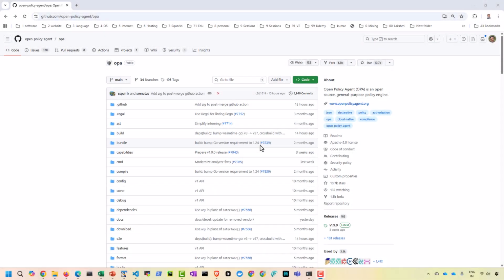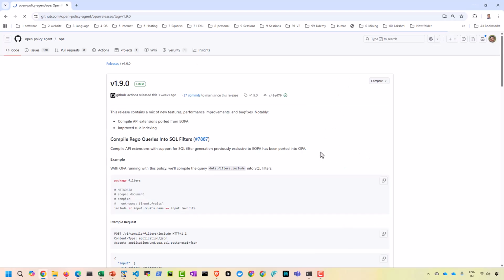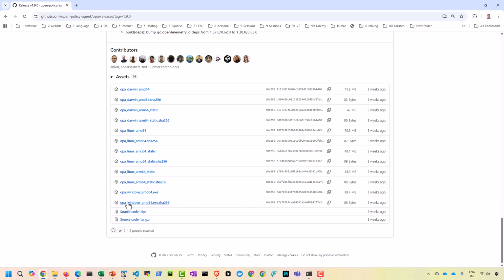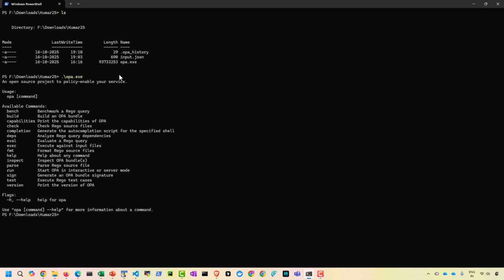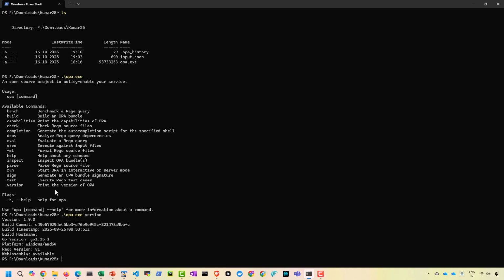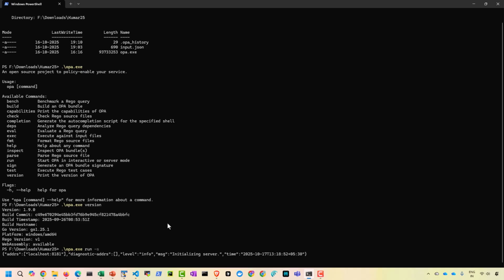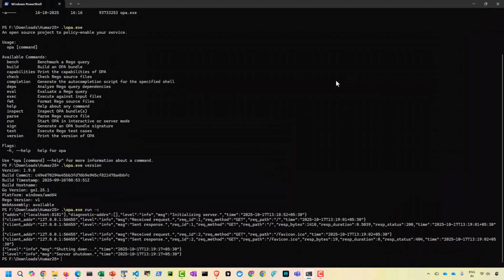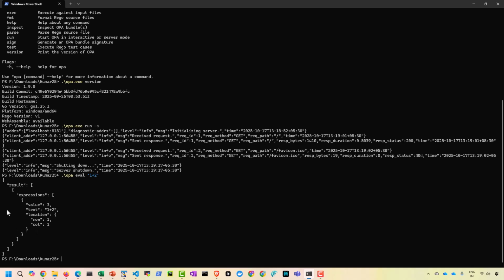Installing and Running OPA Locally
Get hands-on with OPA! In this video, you’ll install OPA on your local system and run your first evaluation using the CLI. We’ll walk through installation commands for macOS, Linux, and Windows, and verify OPA is ready to go.